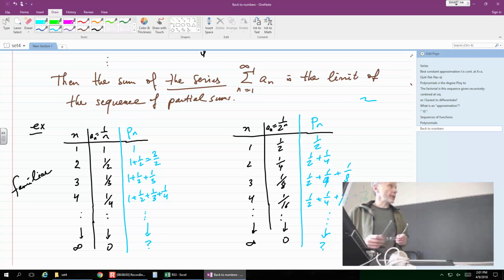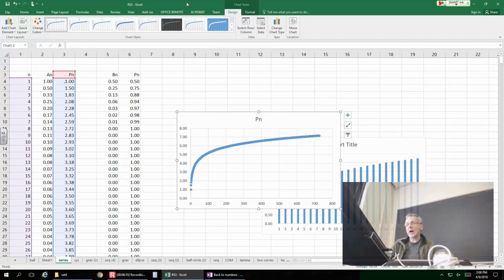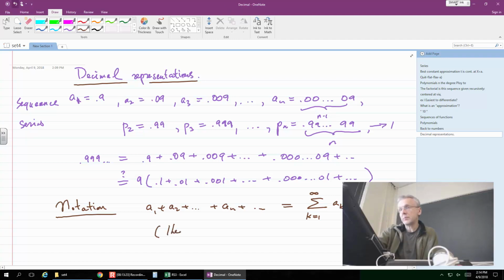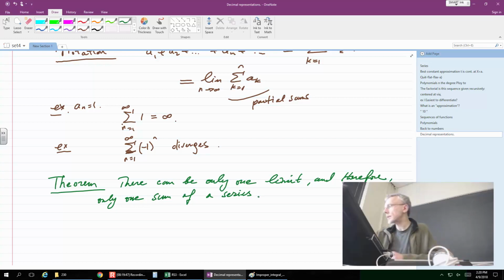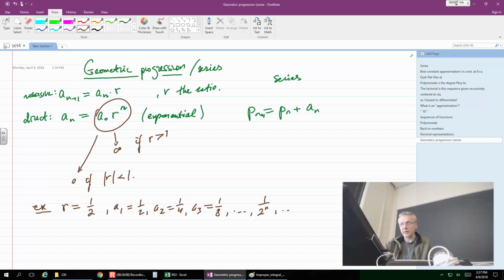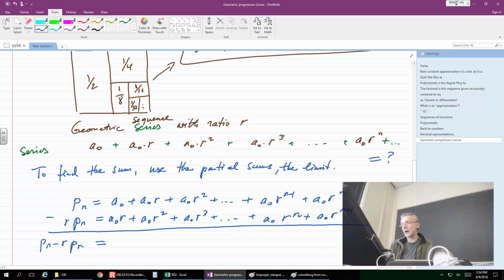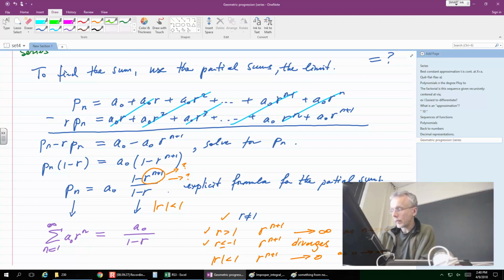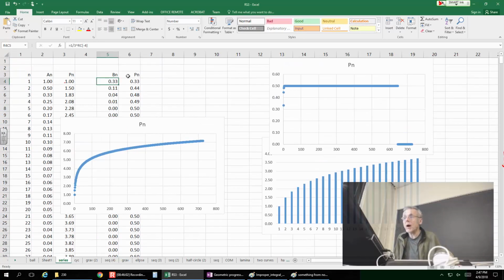The sum of a series is the limit of its partial sums -- Calculus II